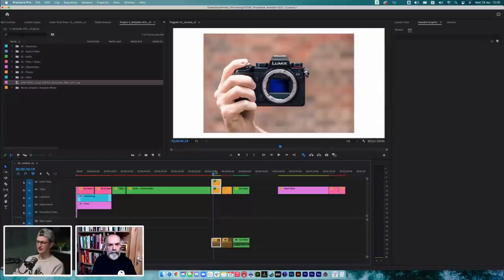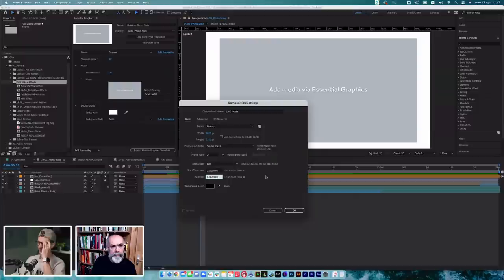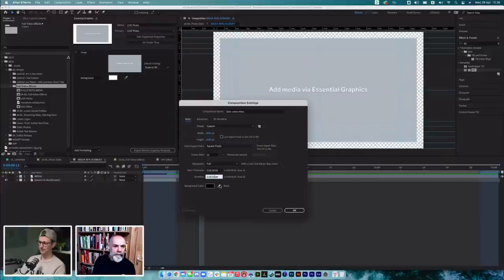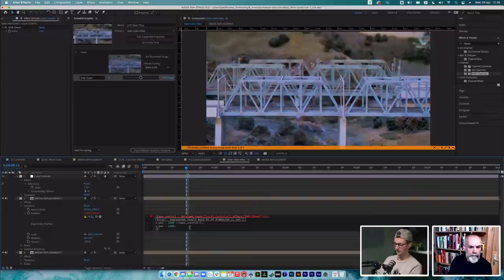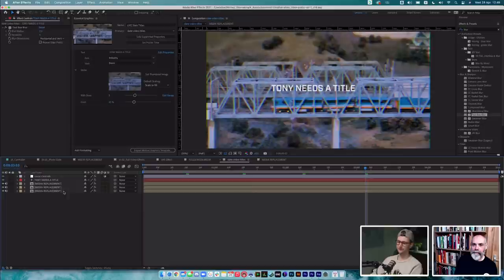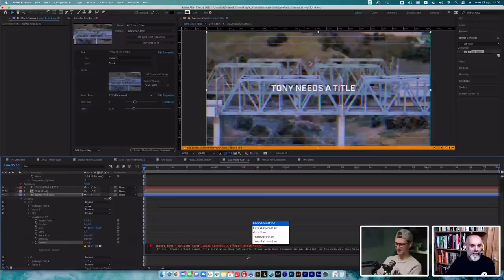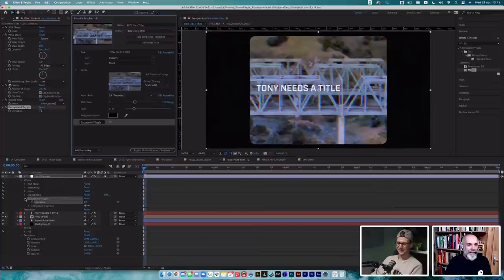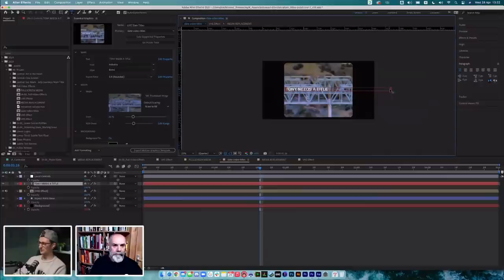MOGRT Masterclass with Joe Allam and Tony Harmer | Adobe Live